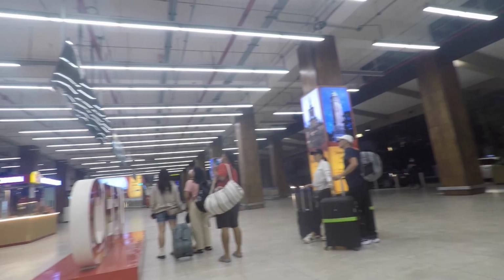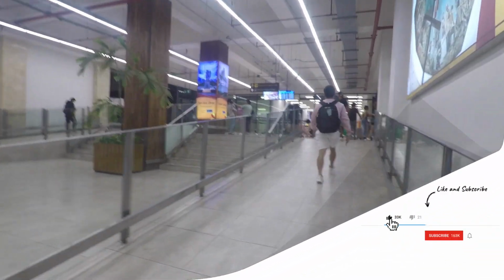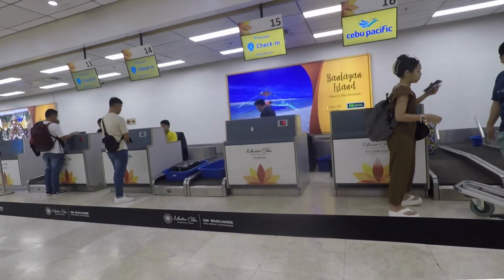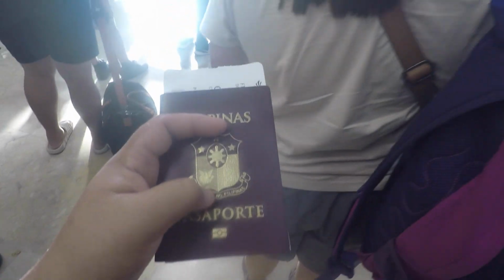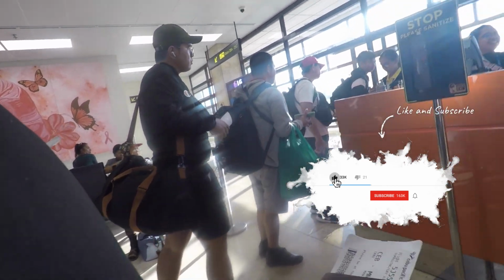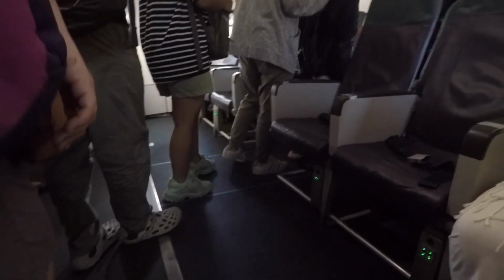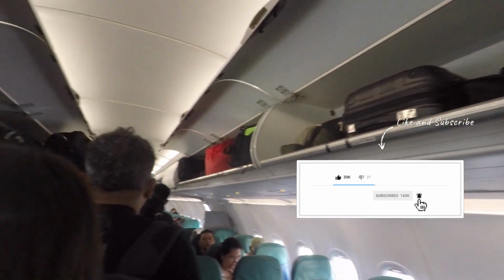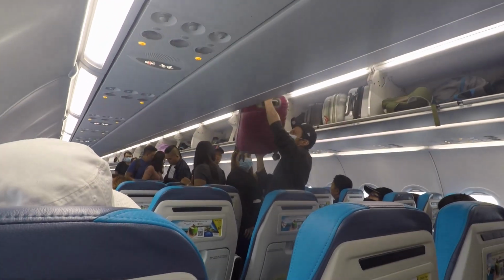Mactan Cebu International Airport Terminal 1 - Domestic Departure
Here's an updated video of the Mactan Cebu International Airport Terminal 1 since we're flying domestic today. The only difference from the last time I flew out which was 2020, was the look. Pretty much the steps, the Cebu airport security is the same.

This was my flight from Cebu to Manila for October 2023, so this is pretty much what Mactan Cebu International Airport Terminal 1 looks like this 2023. I'll try to update you guys for 2024!

Videos that may help you in your first flight!

If you have any questions like , or any other FIRST TIME FLYER GUIDE related questions, then please comment it down below the comment section.

VIDEO TIMECODES
0:00 - Mactan Cebu International Airport Terminal 1 - Domestic Departure

Vlog Episode: Season 7 Episode